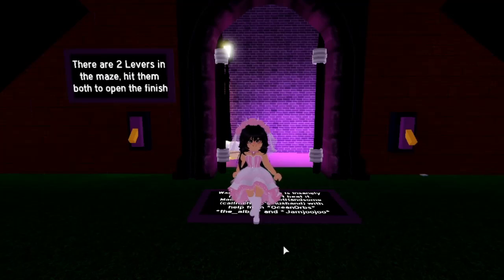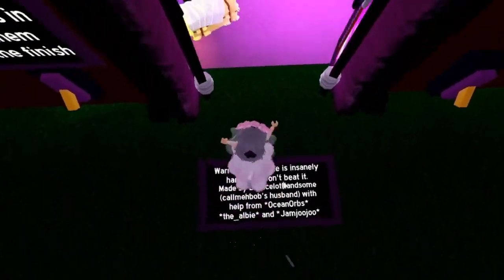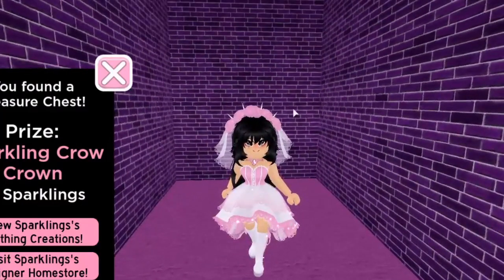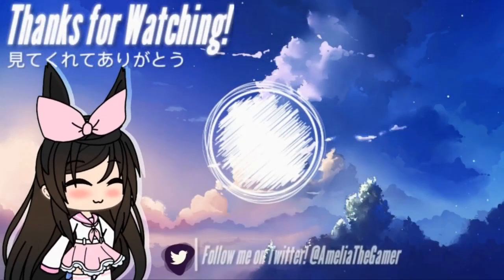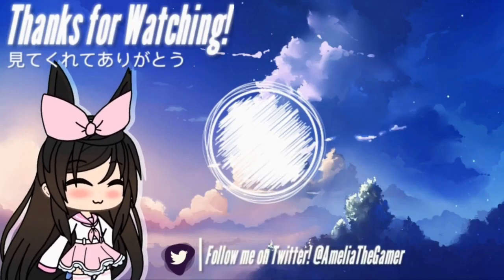Royale High - HOW TO FIND Sparkling Crow Crown Chest in Halloween 2020 Maze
In this video I show you where to find the Sparkling Crow Crown Chest in the Royale High Super Hard Halloween 2020 Maze.